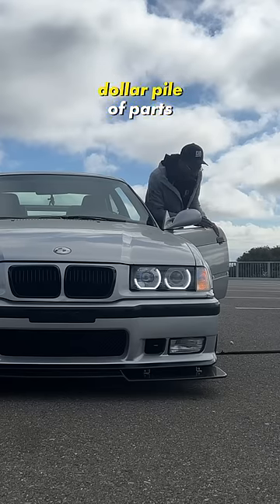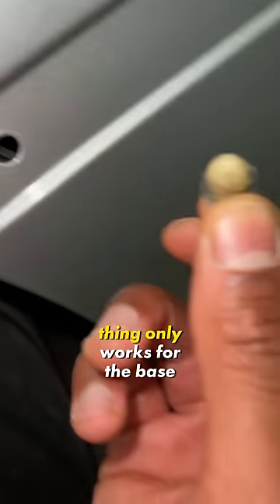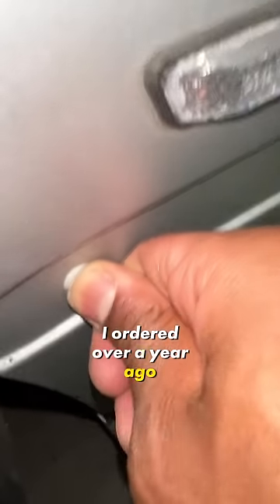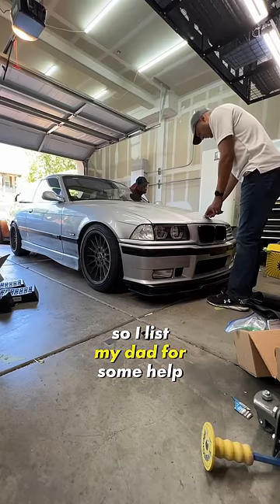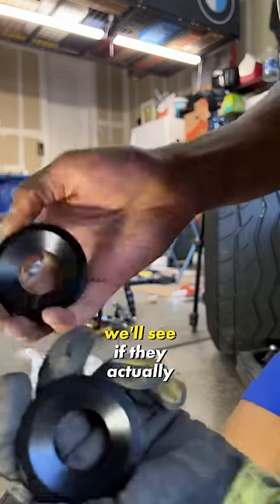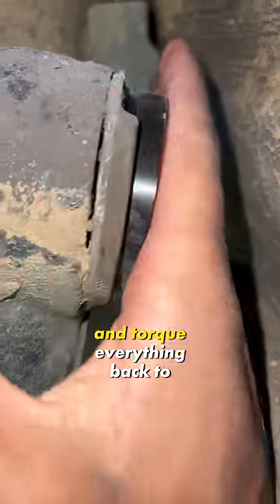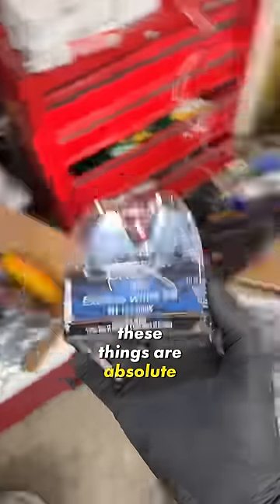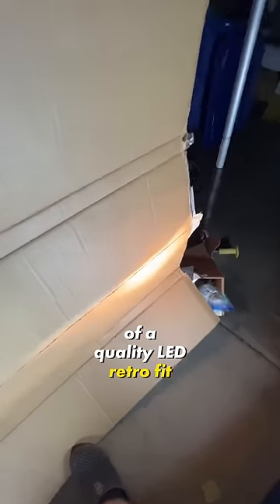$300 car reverts to pile of parts | Day 16 e36 build